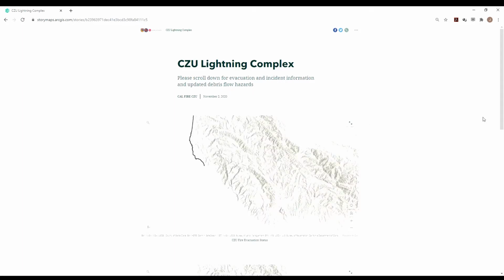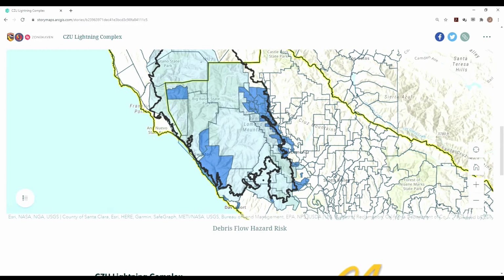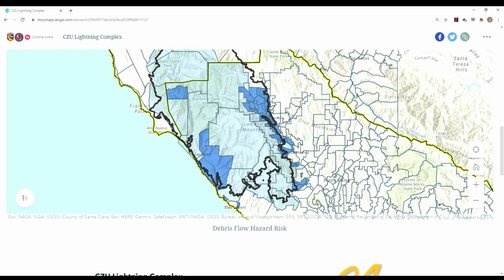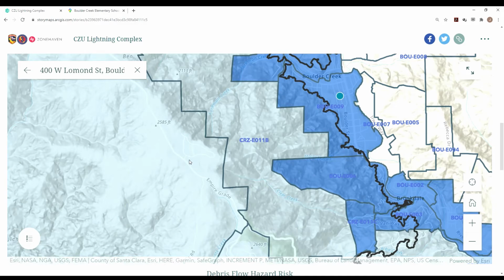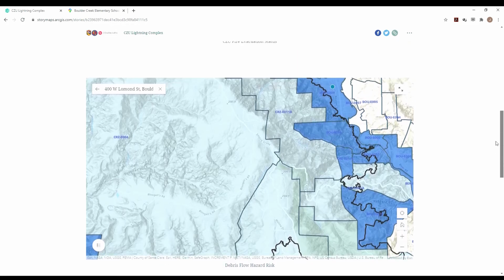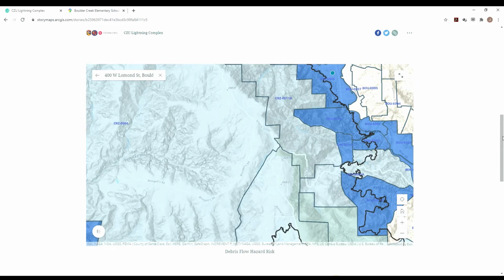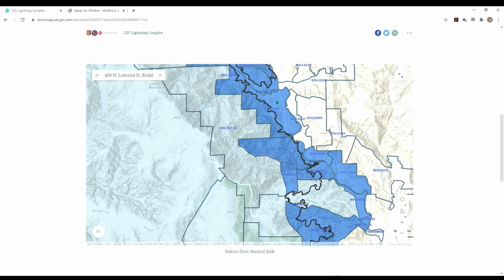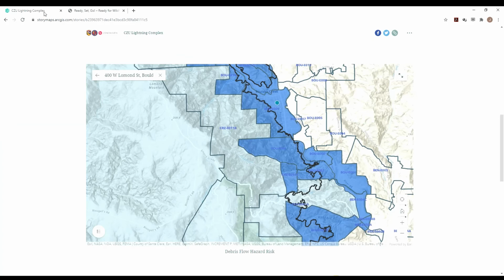How to use the Santa Cruz County Debris Flow Evacuation Map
Debris flows are dangerous mudflows that can include trees, boulders and other large objects, posing a significant threat to people and property. To use the map, go to community.zonehaven.com and look up your address using the magnifying glass tool. Know Your Zone, sign up for emergency alerts and make a plan.